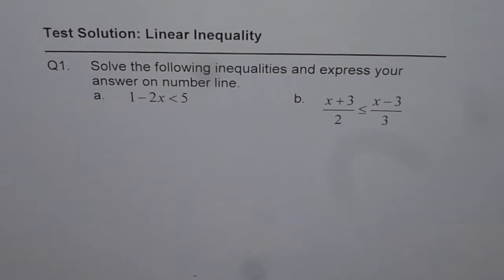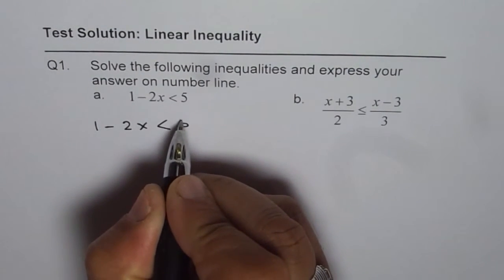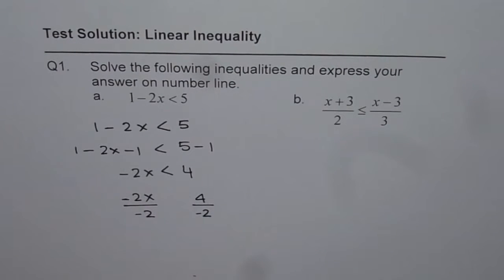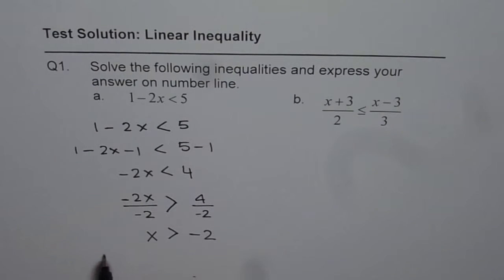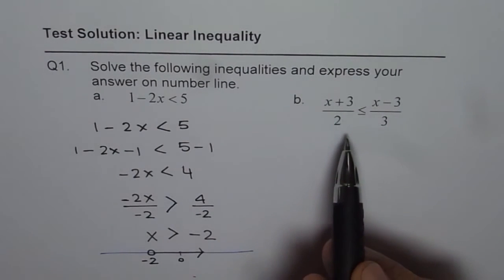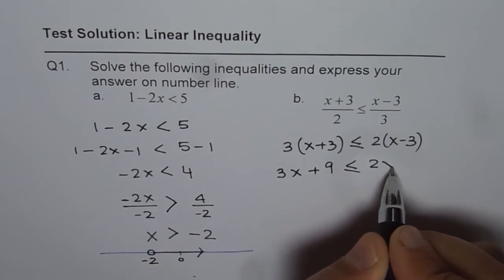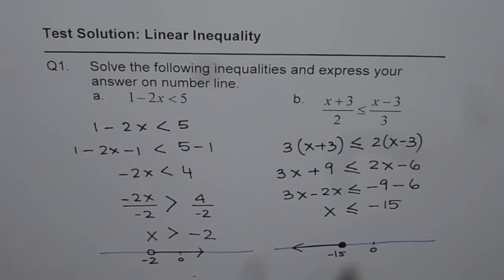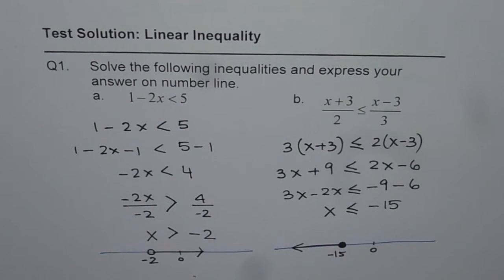Solution Q1a Solve Linear Inequality with Fractions